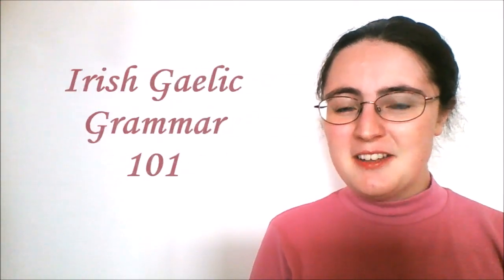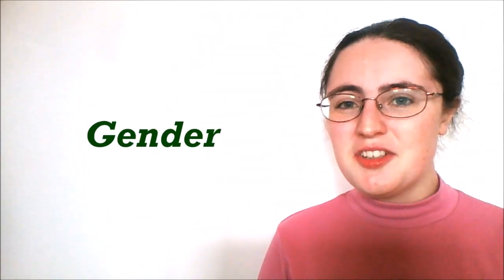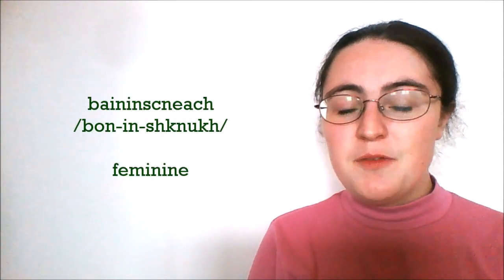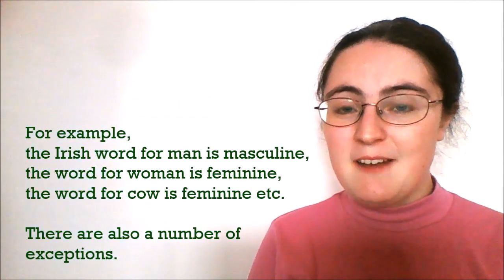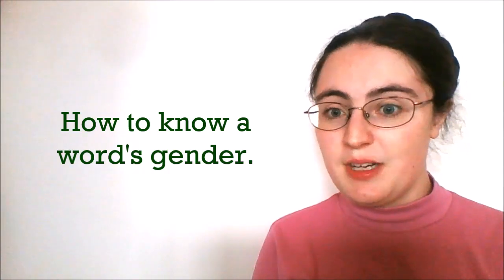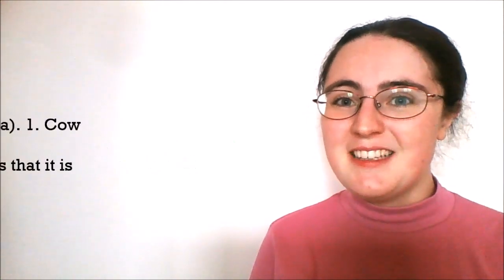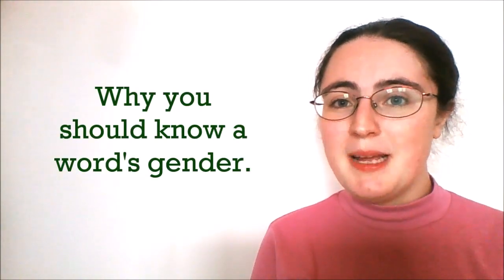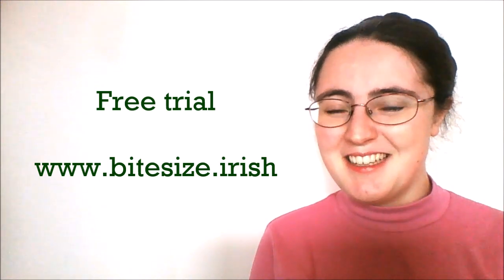Irish Gaelic Grammar 101 | Gender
In Irish, there are 2 grammatical genders (inscní):  masculine (firinscneach) and feminine (baininscneach).